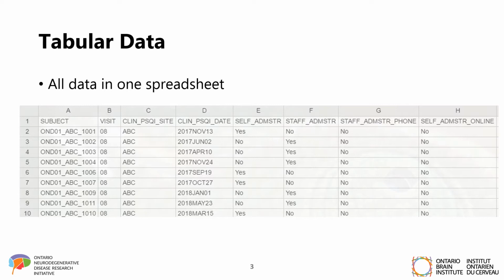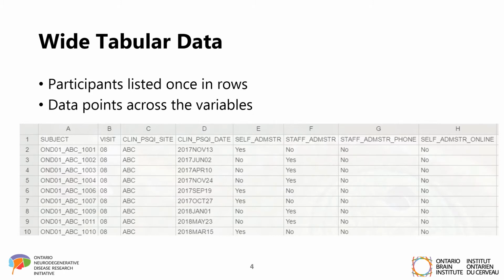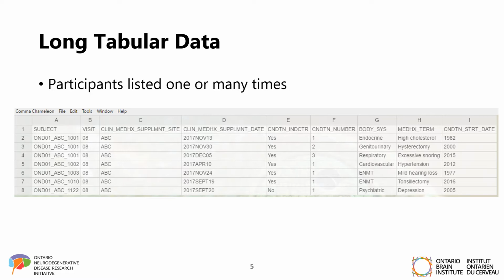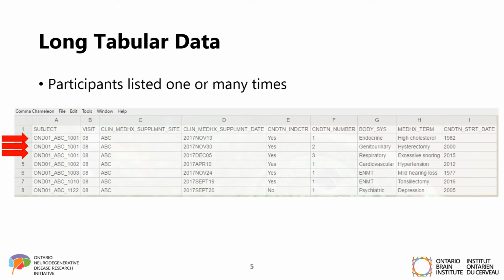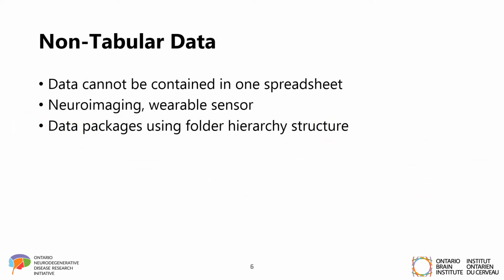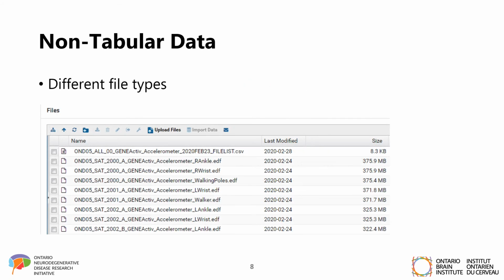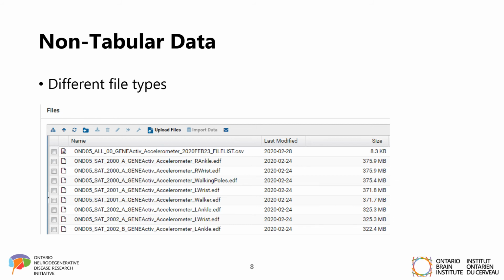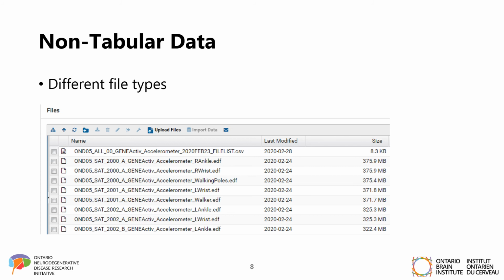1a Tabular vs NonTabular Data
The Ontario Neurodegenerative Disease Research Initiative (ONDRI) is a provincial collaboration studying Dementia and how to improve the diagnosis and treatment of associated diseases including Alzheimer’s disease, Parkinson’s disease, Frontotemporal Dementia (FTD), Amyotrophic Lateral Sclerosis (ALS) and Stroke.